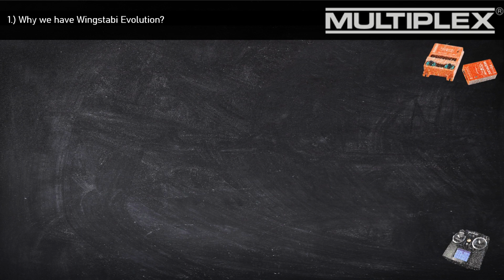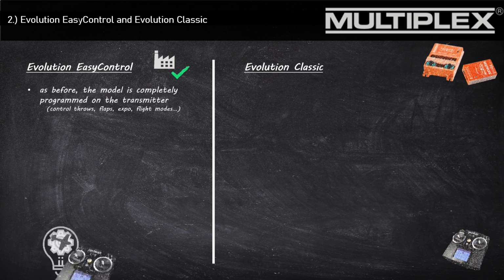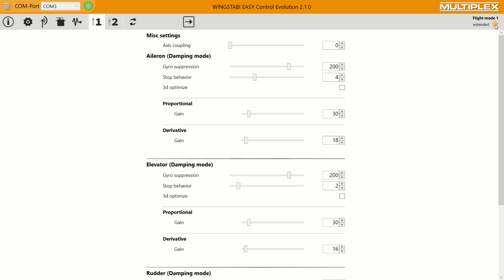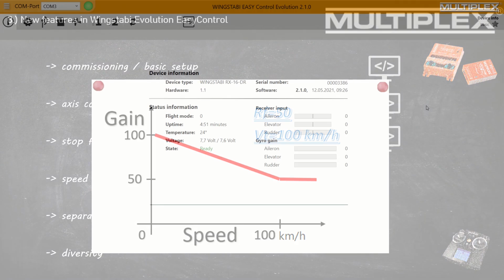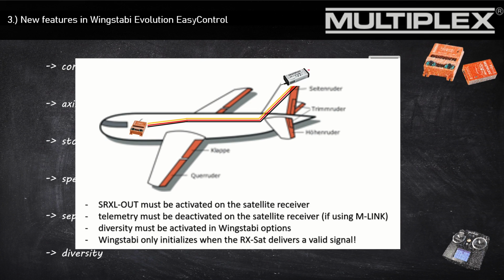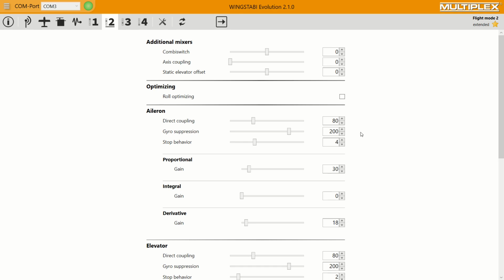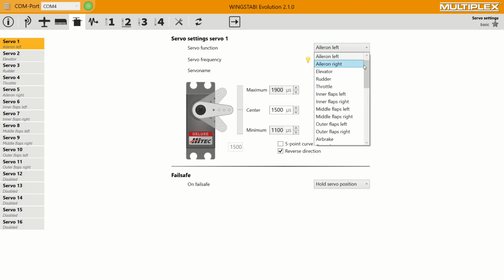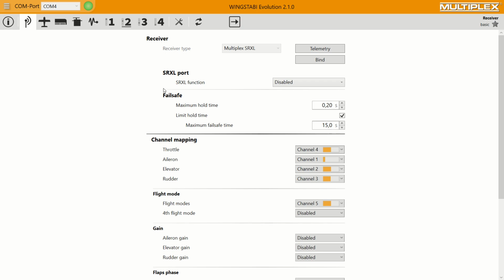MULTIPLEX Wingstabi Evolution Workshop (EN)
The WINGSTABI workshop on a new level - THE WINGSTABI EVOLUTION

In this video we simply explain all the new functions of the Multiplex WINGSTABI Evolution.

You can find more information on the Multiplex homepage!